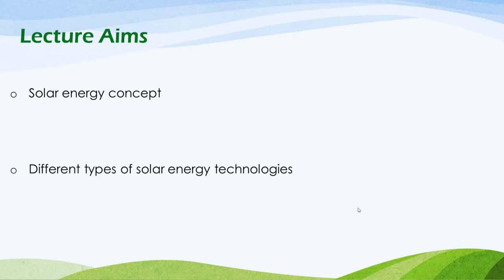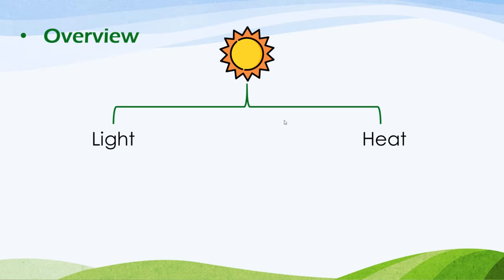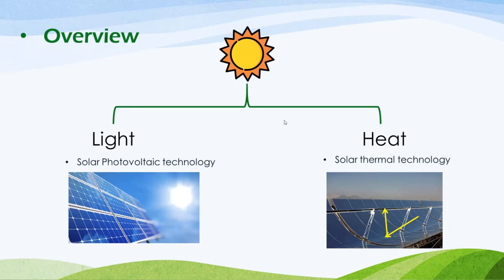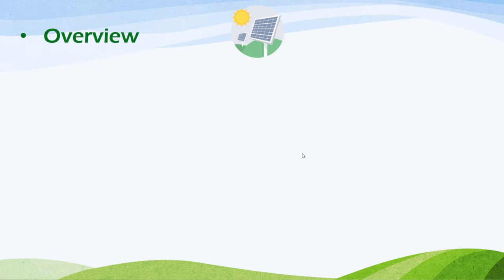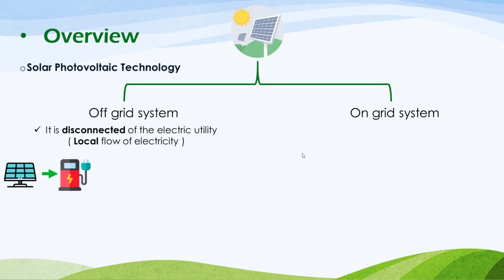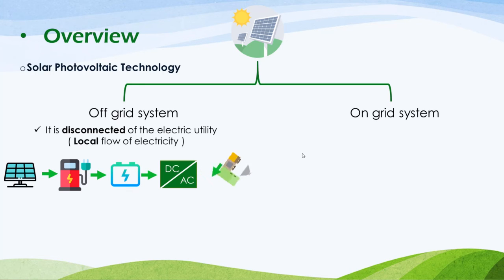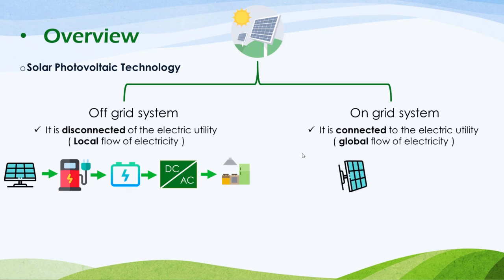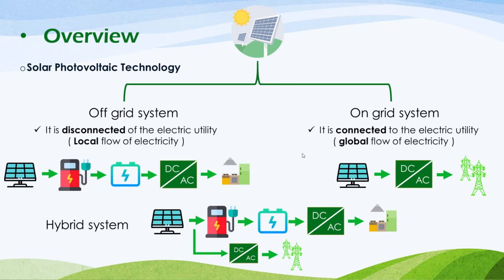Solar Energy overview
Designing the complete off Grid and On grid system solar system step by step